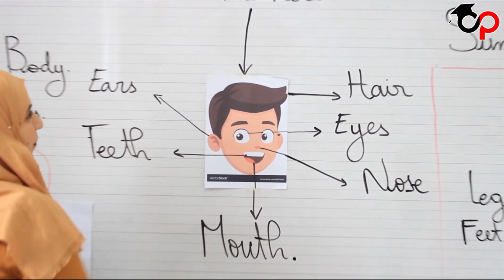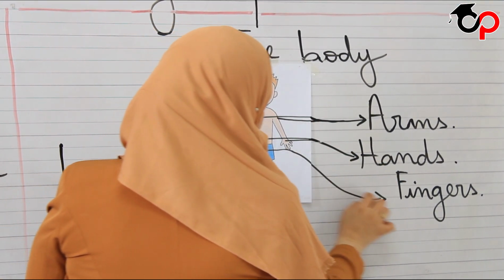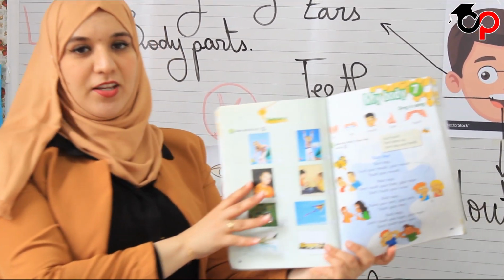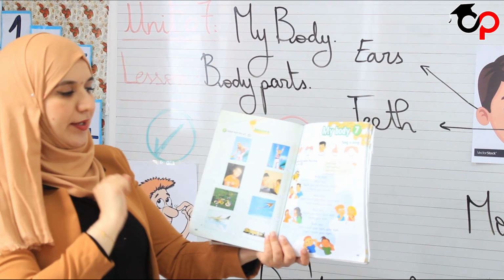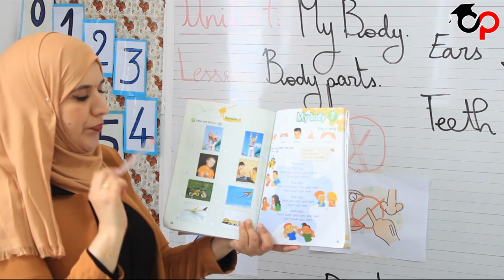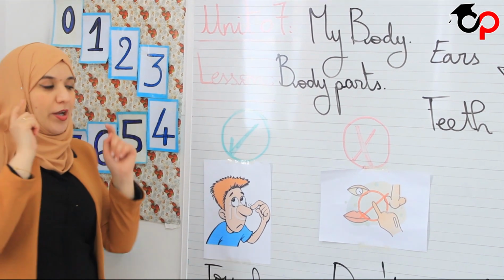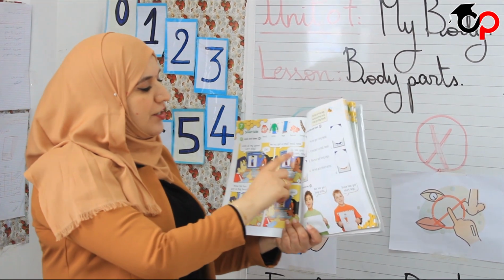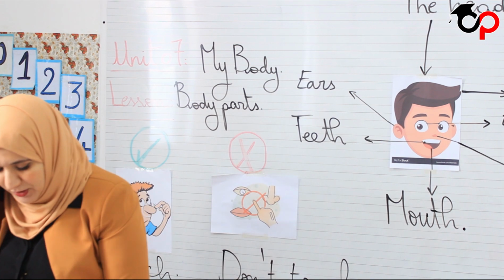1AP - Cours d'anglais N°01 / 3ème trimestre